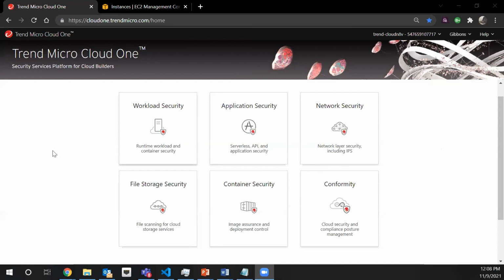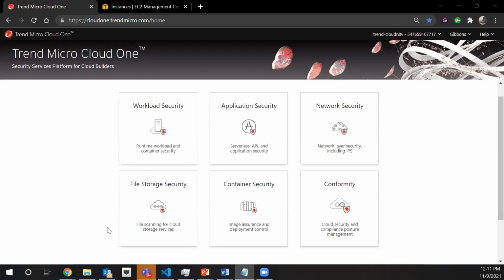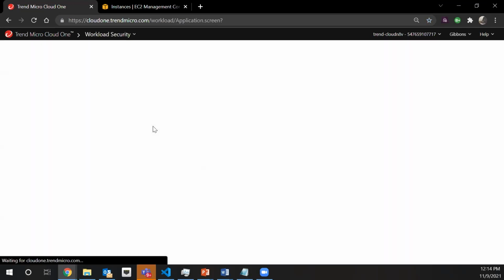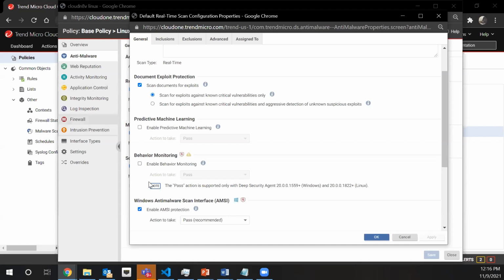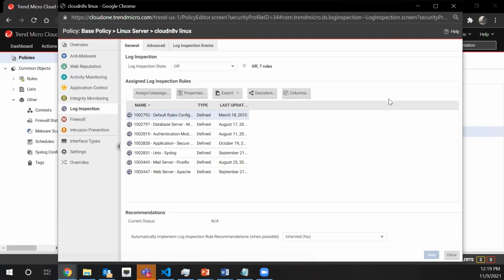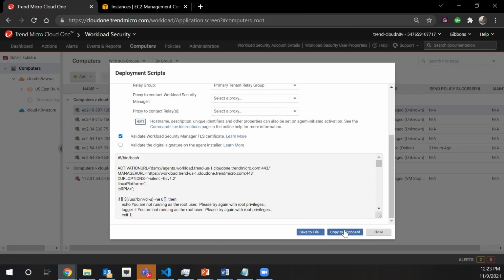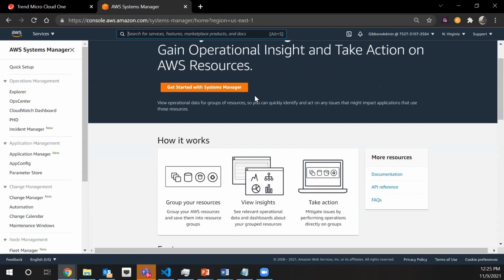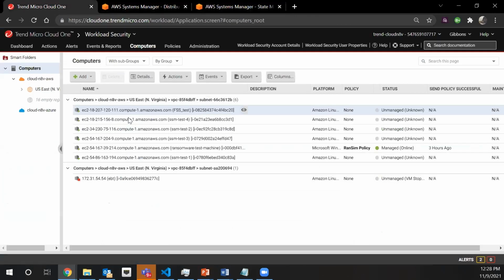Deploy best-of-breed enterprise security from Trend Micro by integrating with AWS Systems Manager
Need security but want to continue using the AWS native tools you are used to working with, like Systems Manager? Learn how to deploy best-of-breed Enterprise security from Trend Micro quickly, efficiently, and automatically by integrating with AWS Systems Manager.

To find out more about our products and services visit us